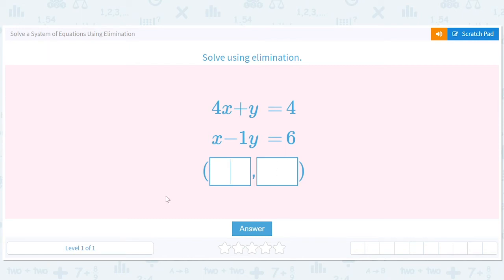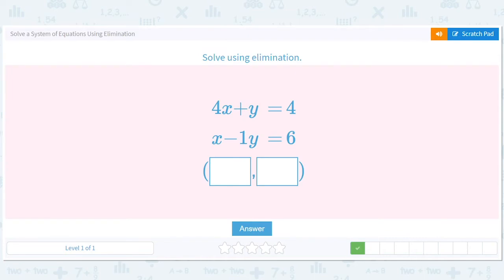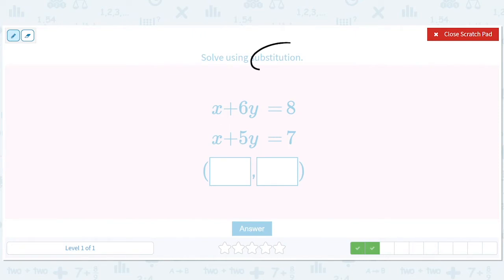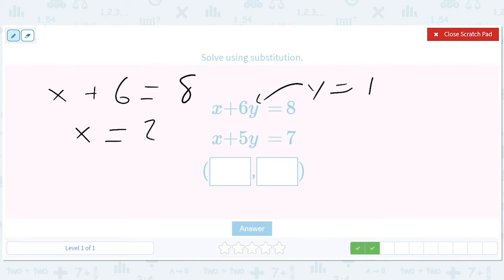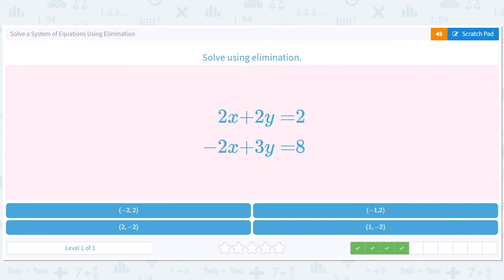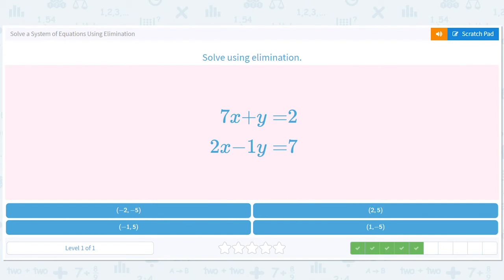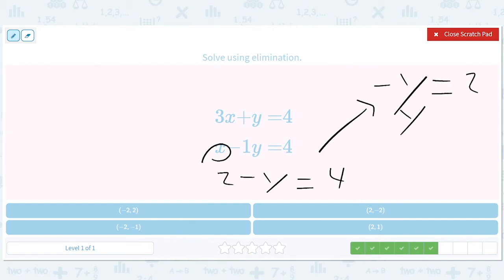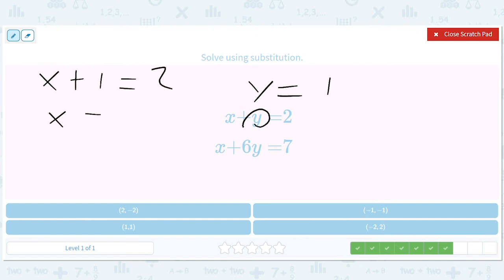8.54 Solve a System of Equations Using Elimination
Solve a System of Equations Using Elimination
Practice solving a system of equations using the elimination method.